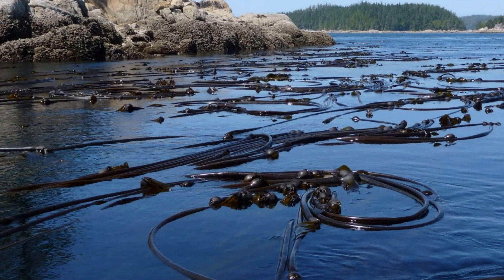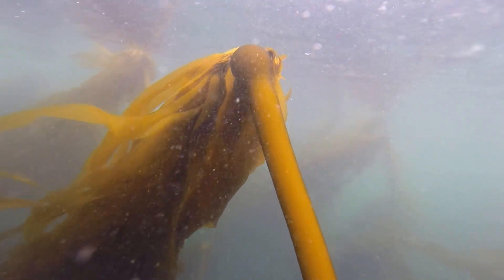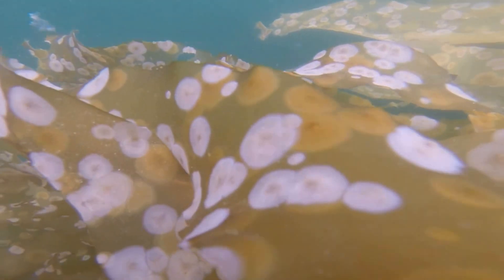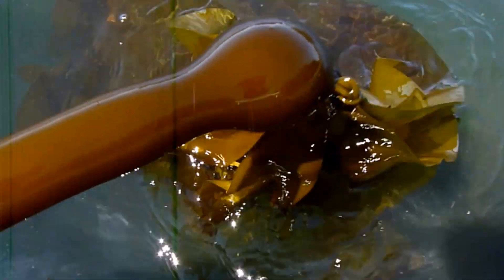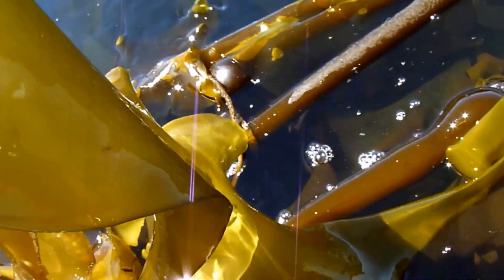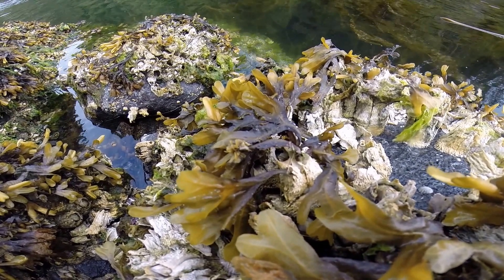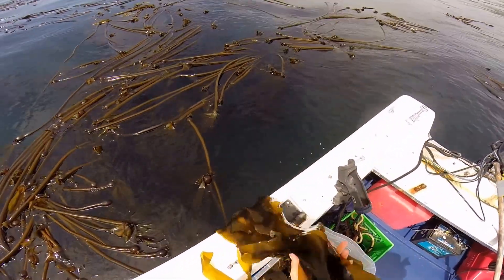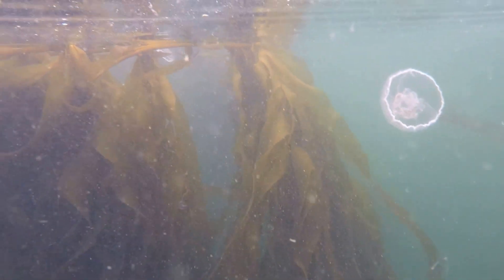Secrets of Seaweed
Discover the bull kelp.   Learn how to harvest it, what to look for and find out other useful, hilarious and down right ridiculous uses of this amazing and healthy seaweed.